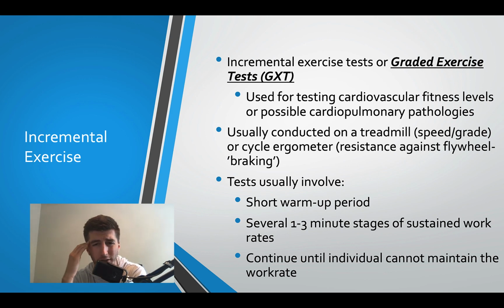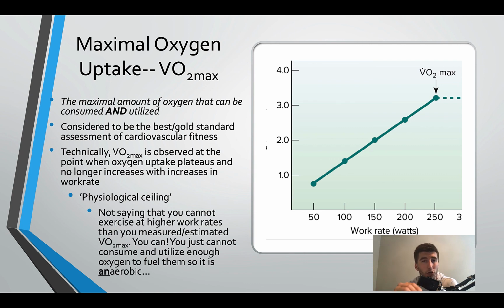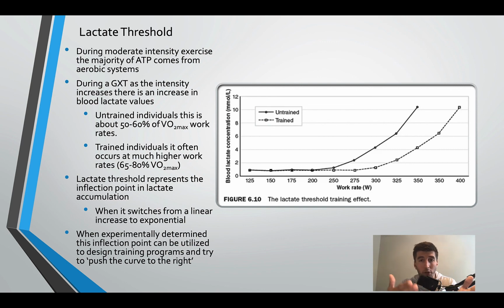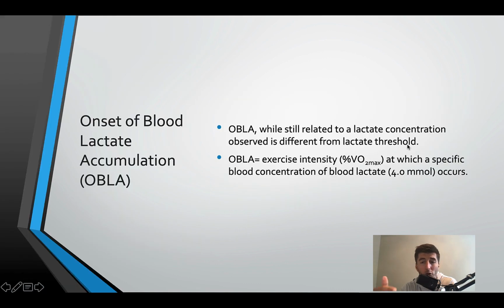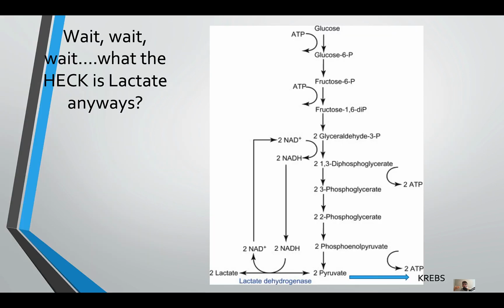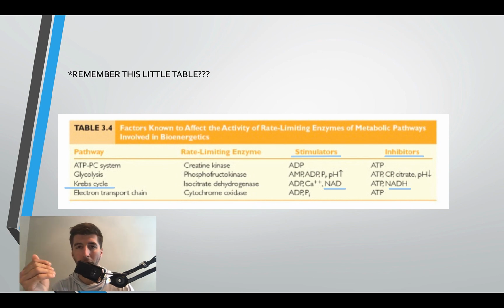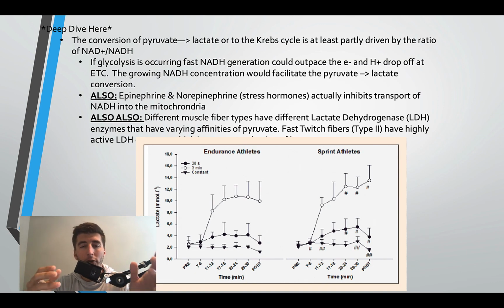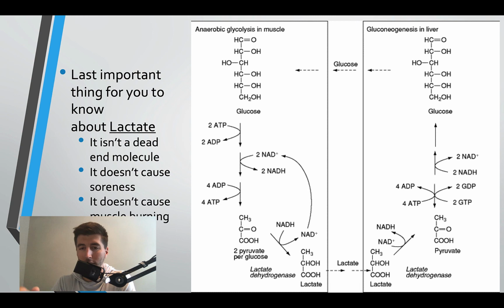GXT and AT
Graded Exercise Testing and Non-Steady State Activity